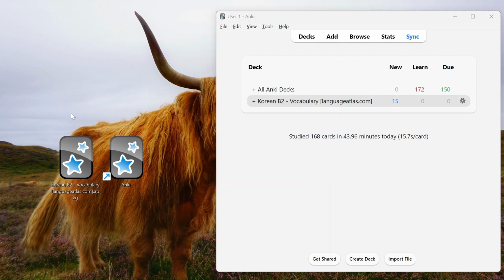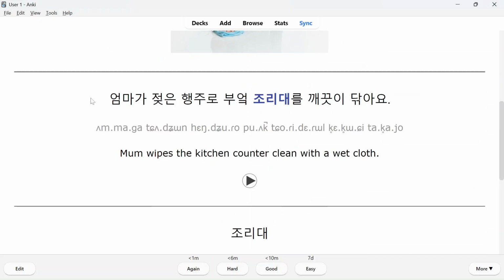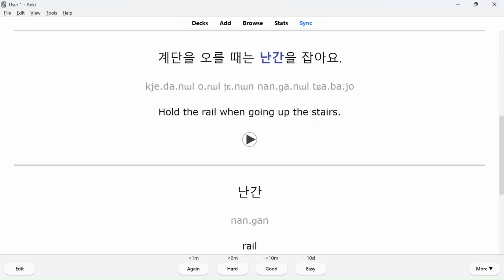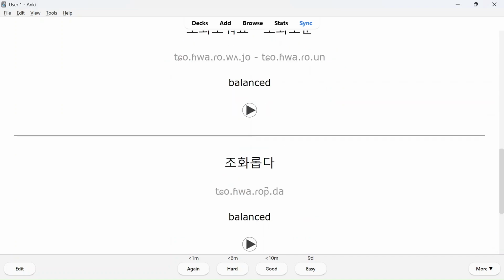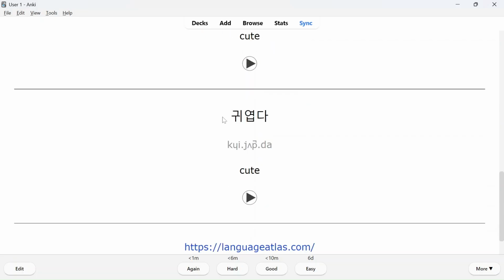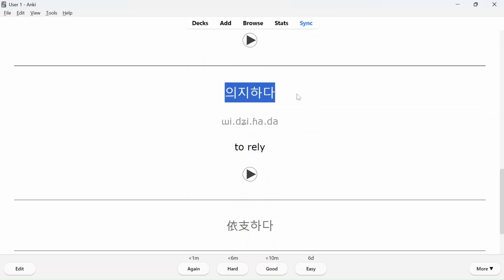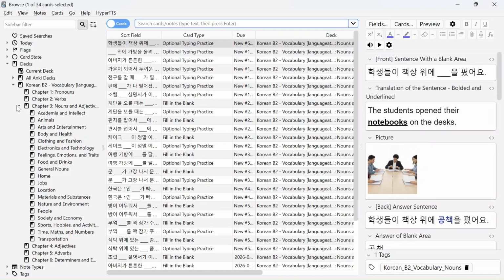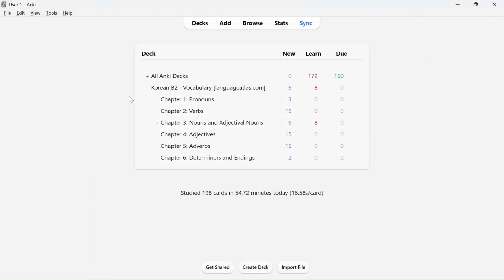Korean B2 Vocabulary Anki Deck | Learn Korean by Using This Anki Deck With 3170 Cards!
Timestamps

0:00 Introduction and Agenda
00:34 Course Structure
01:44 Course Content
21:08 System and Editing Options

This is where you can read more about the Korean B2 Vocabulary Anki Deck: